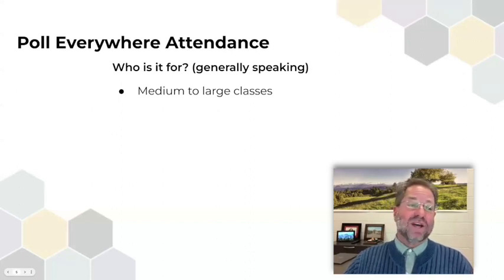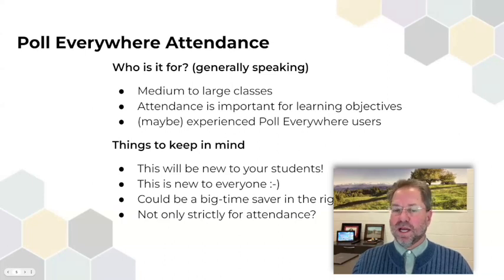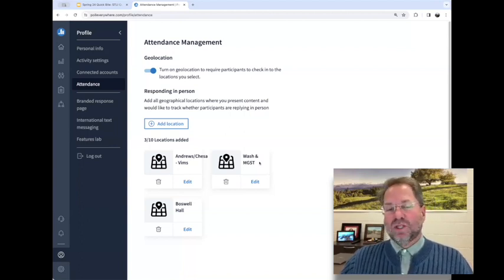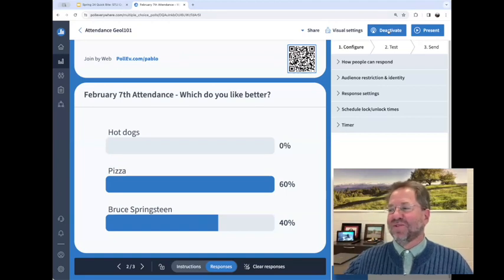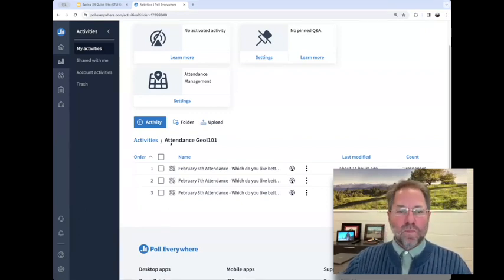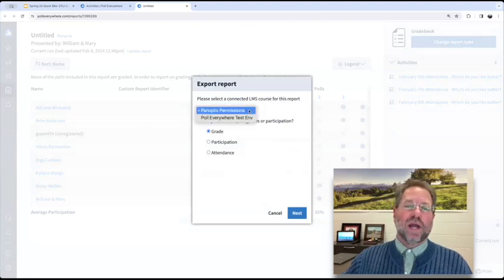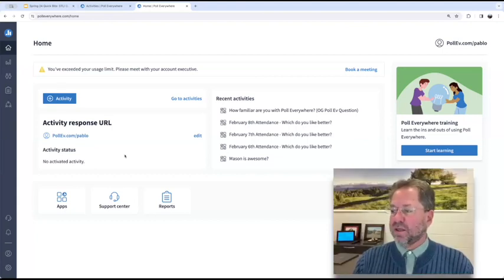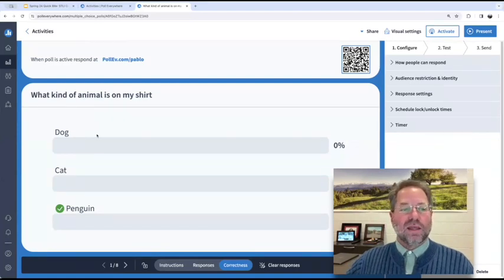Poll EV Quick Bite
A STLI Quick Bite featuring Pablo Yaňez on how to use Poll EV Attendance.

The Studio for Teaching & Learning Innovation inspires and advances teaching and learning across William & Mary. We catalyze community and collaboration at the intersection of innovation, learning and discovery.

The Studio for Teaching & Learning Innovation offers faculty, students, and staff from across disciplines opportunities to collaborate with one another and learn about diverse modes of teaching and learning and new technologies.